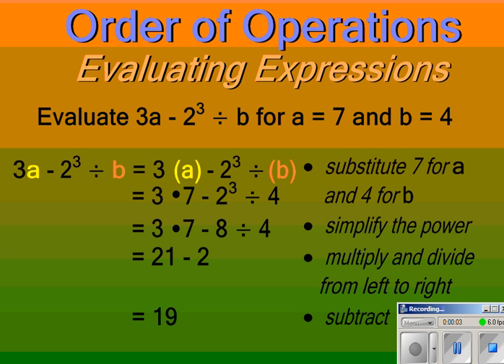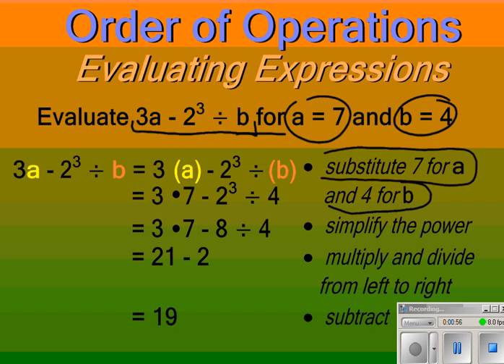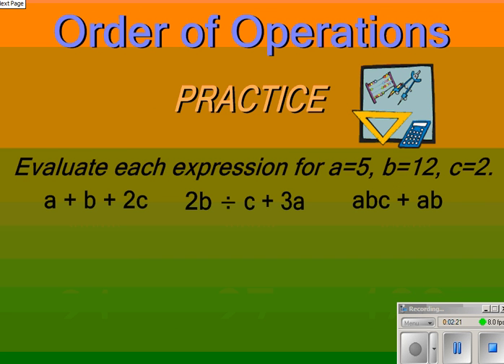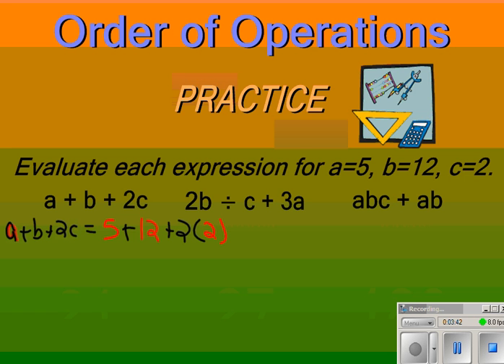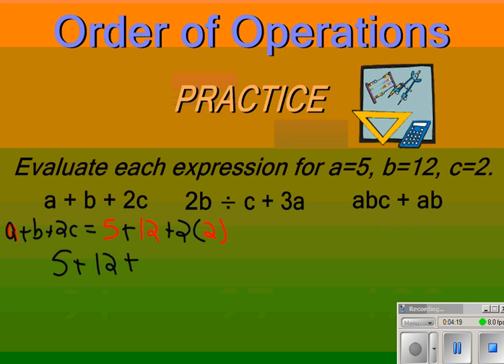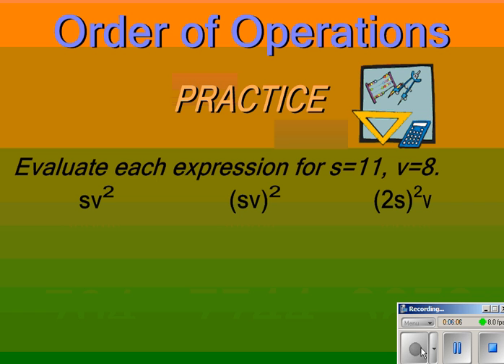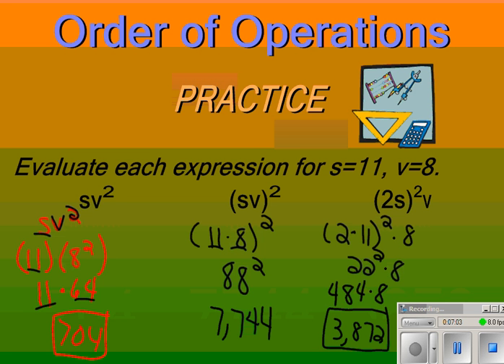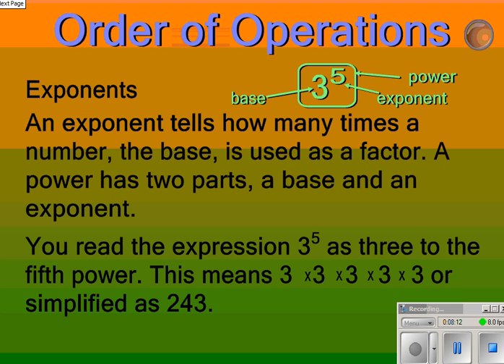Order of Operations Simplifying Expressions